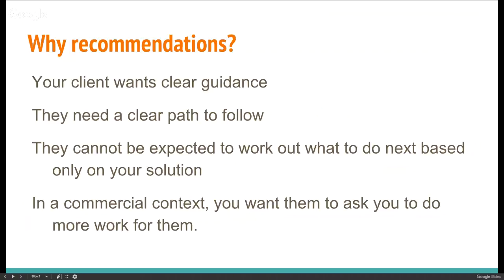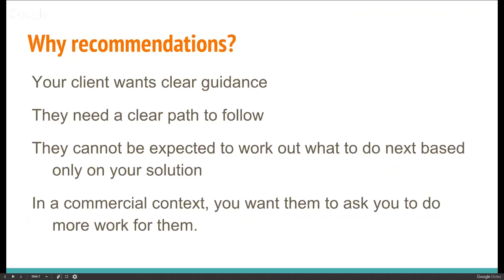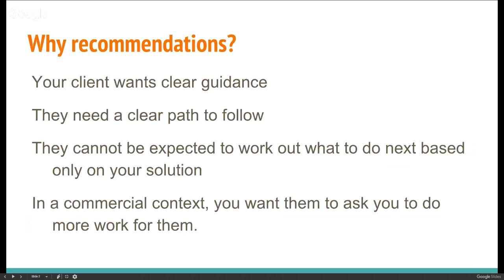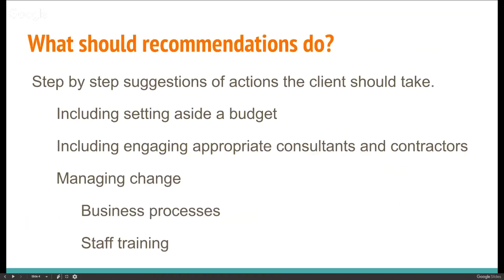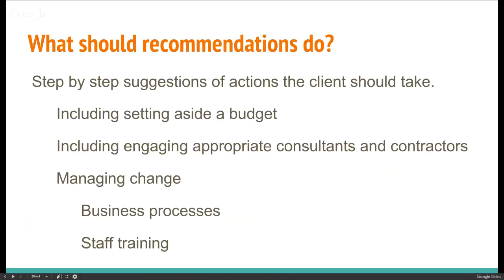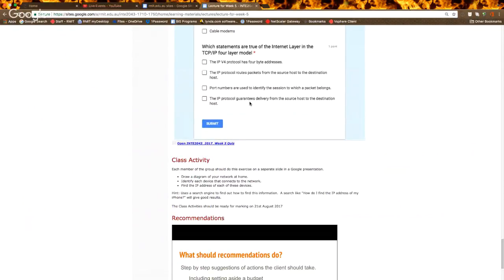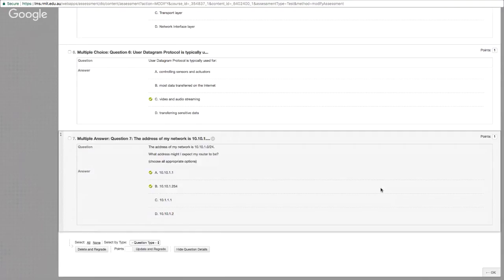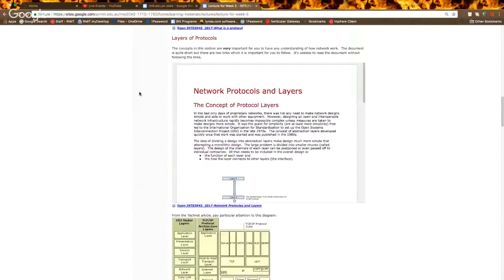Week 5 Lecture